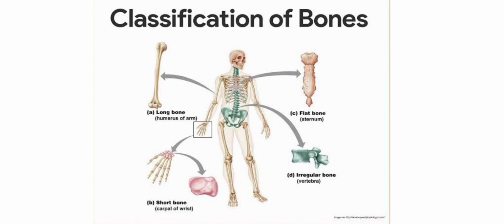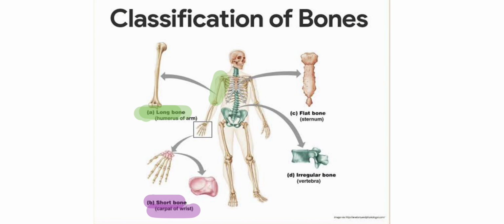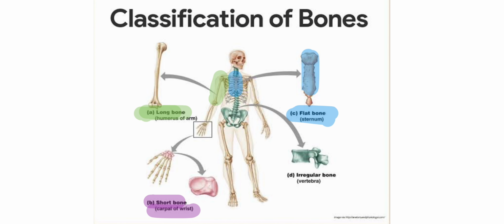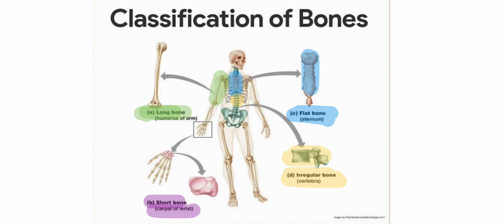Not All Bones Are the Same—Here's Why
Welcome to DIMA — your source for medical education and science-based learning.

On this channel, we simplify medical concepts through clear explanations and educational content covering medicine, anatomy, physiology, pathology, healthcare topics, and medical knowledge designed for students and curious learners.

📚 Topics on DIMA:
• Medicine & Medical Education
• Human Anatomy
• Physiology
• Pathology
• Disease Explanations
• Healthcare Learning
• Medical Facts & Science